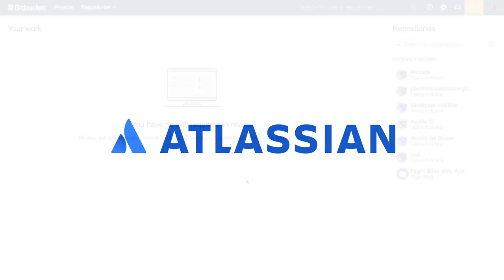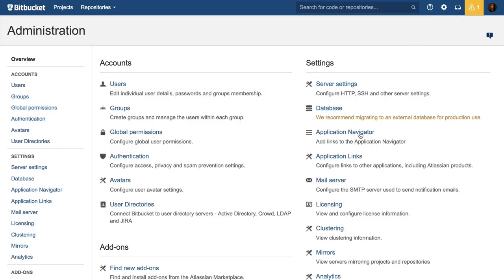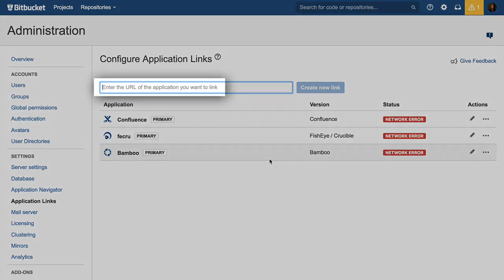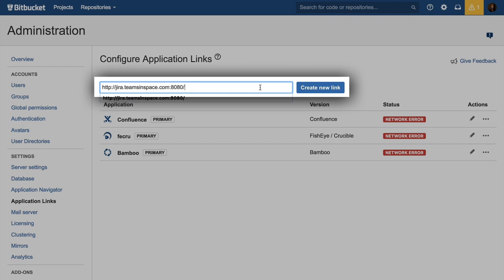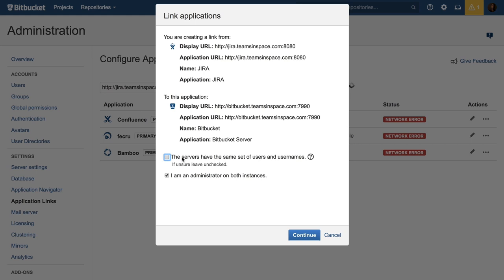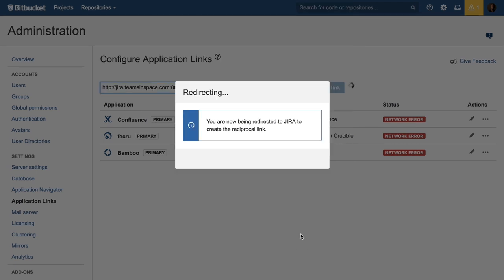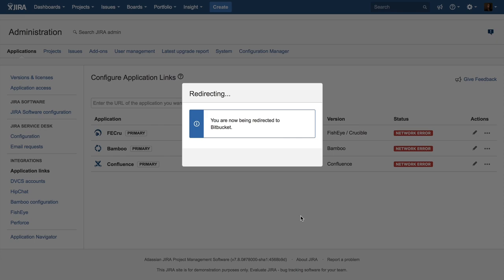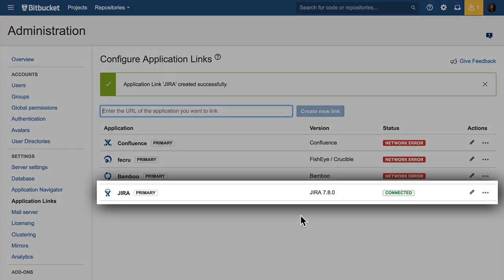Linking Bitbucket Server with Jira Software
You can integrate Bitbucket Server with one or more instances of Jira Software by means of 'application links'.